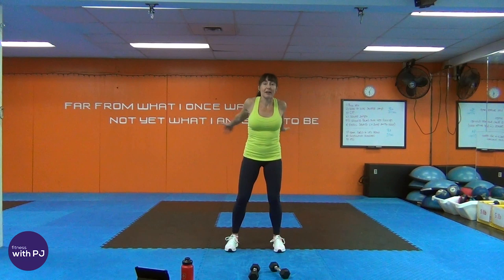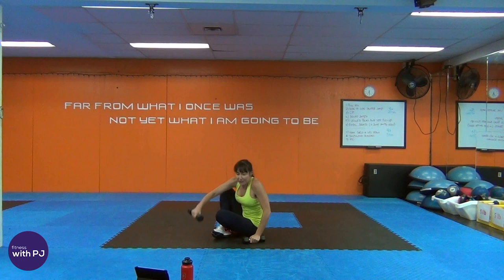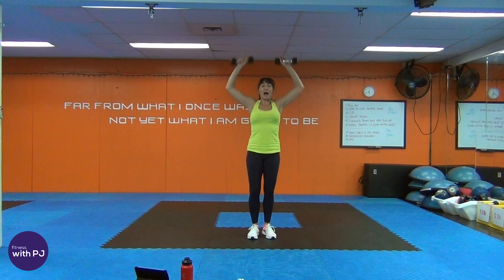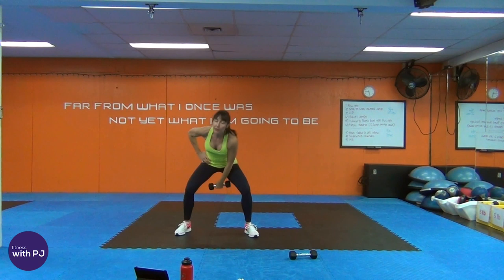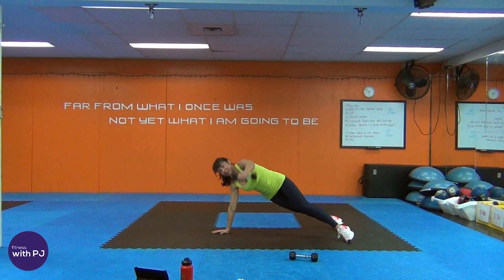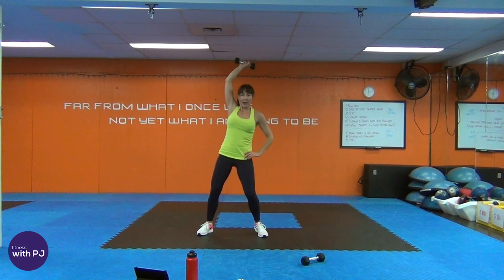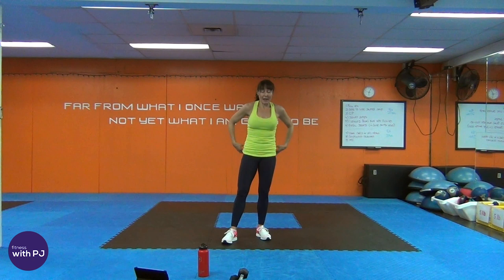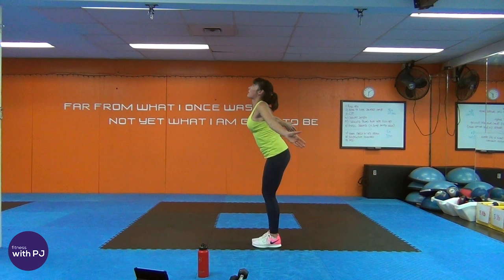Dumbbell Tabata for the Glutes & Thighs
Dumbbell tabata for the glutes & thighs for women over 40.

✅ Plus more!

DAY 14 of my Better Booty Challenge!

Tools: a pair of light dumbbells (I recommend 5lb)

1. Jumping jacks with shoulder presses
(modified: hold sumo squat & perform presses)
2. R arm single woodchop with side shuffle
(modified: one arm woodchop only)
3. R arm straight arm plank tricep extension
(modified: on knees)
4. L arm single woodchop with side shuffle
5. L arm straight arm plank with tricep extension
6. Squat + curtsey lunge with hop
(modified: no jump.Sore knees? Do a bridge instead)
7. Plank twist with chest fly
(modified: on knees)
8. Low squat jump forward & back
(modified: no jumps, perform a squat)

8 x 20sec